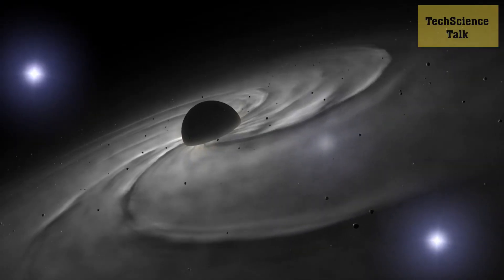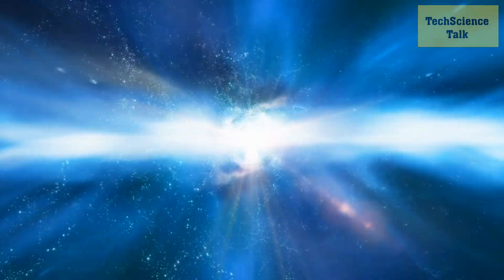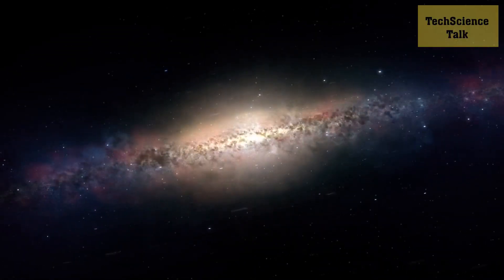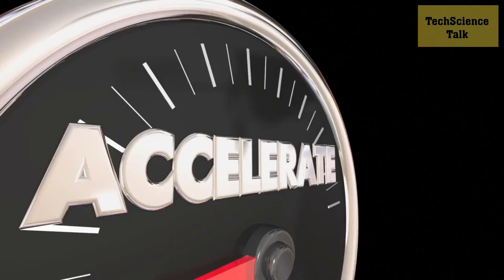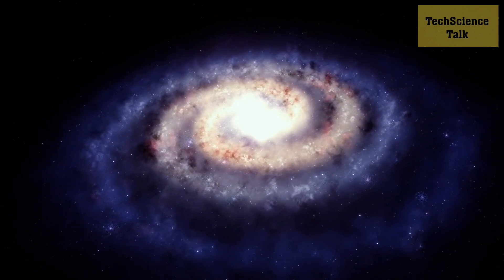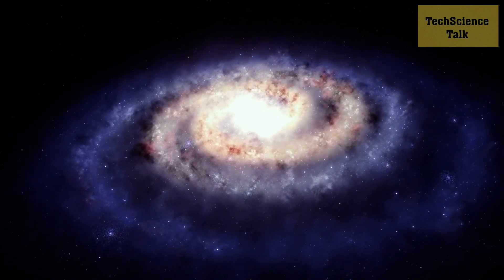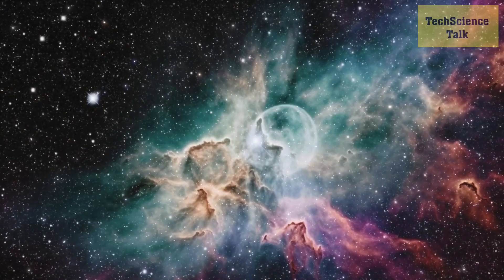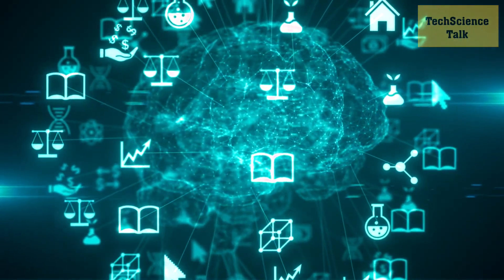The Enigma of Dark Energy 6 Key Facts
Prepare to unravel the mysteries of the universe as we dive into the enigma of dark energy. In this captivating video, we'll explore the fundamental questions surrounding dark energy and its role in shaping the cosmos. Join us as we uncover the 6 key facts about this perplexing force that continues to puzzle scientists and astronomers. Get ready for an intriguing journey through space and time that will challenge your understanding of the universe.